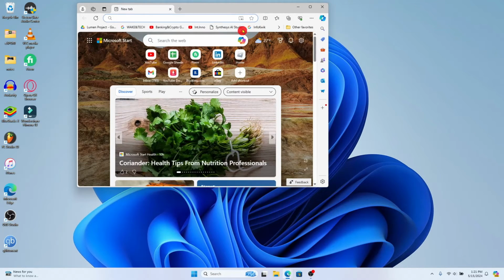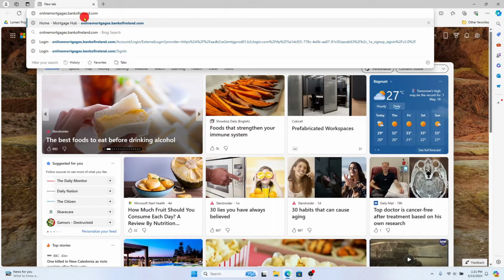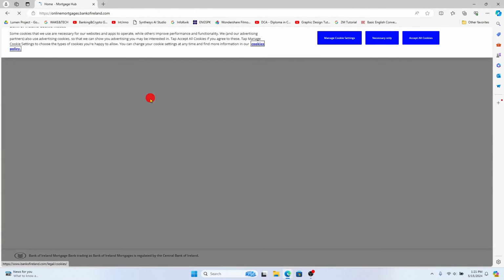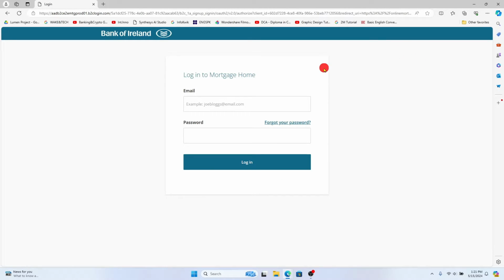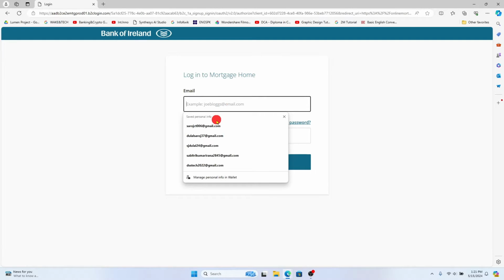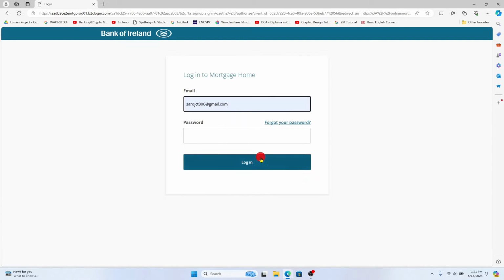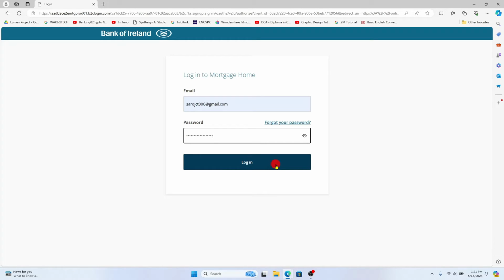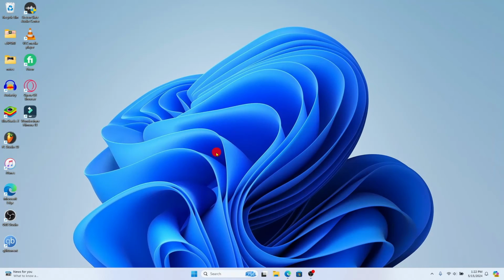Login Bank of Ireland Mortgage: How to Login to Your Account on Bank of Ireland Mortgage? 2024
Welcome to our step-by-step guide on how to effortlessly log into your Bank of Ireland mortgage account! Are you ready to take control of your mortgage management, review your loan details, and make payments seamlessly?